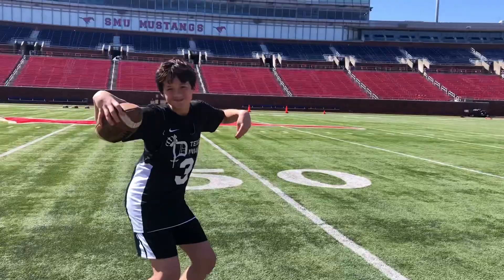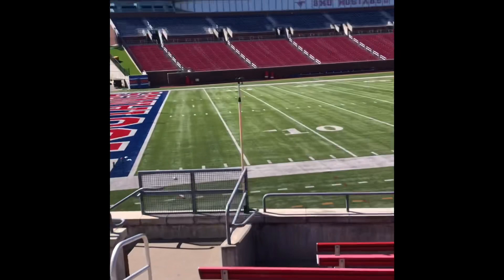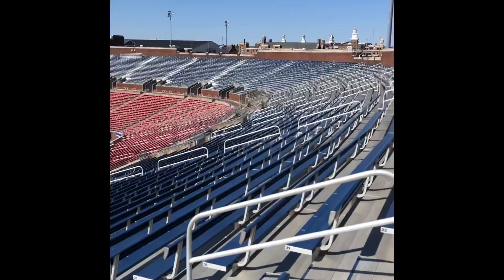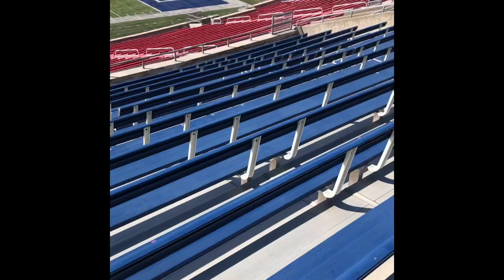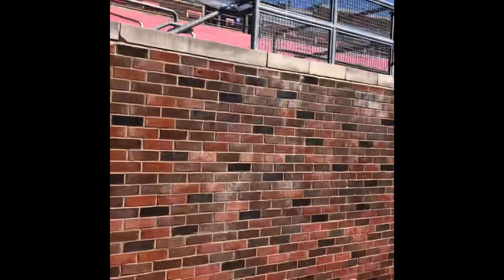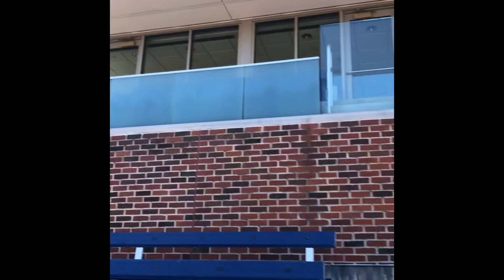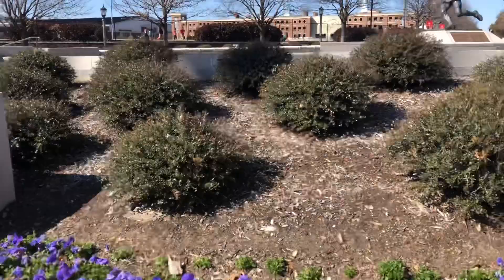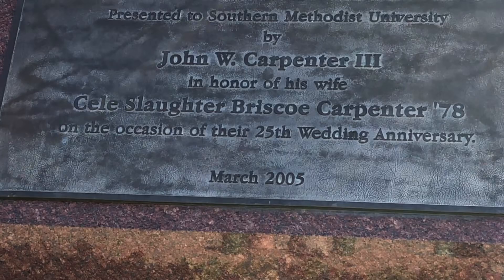Touring the SMU football stadium and campus